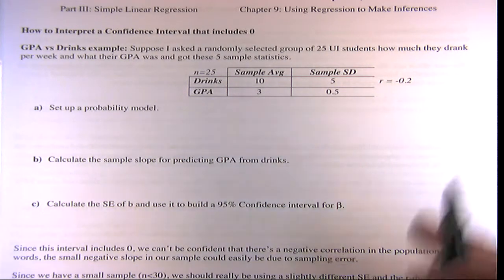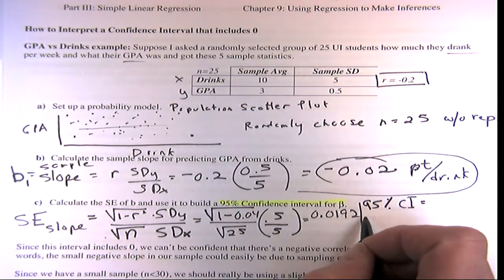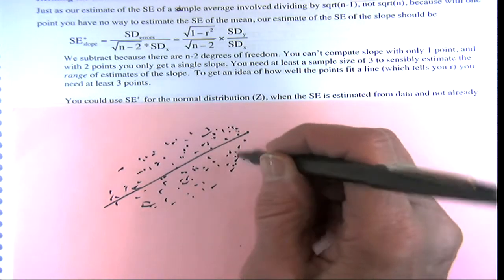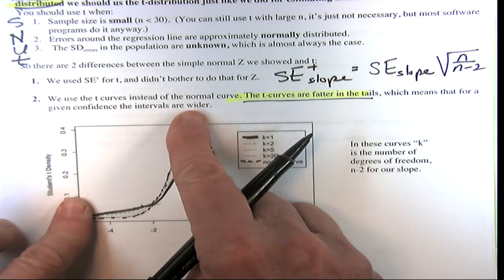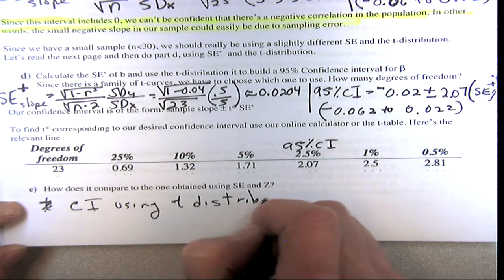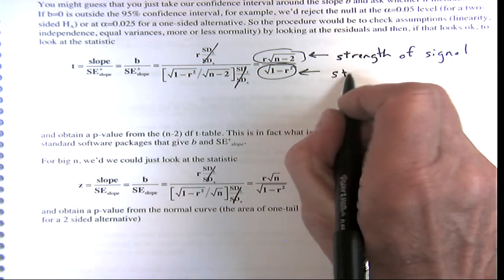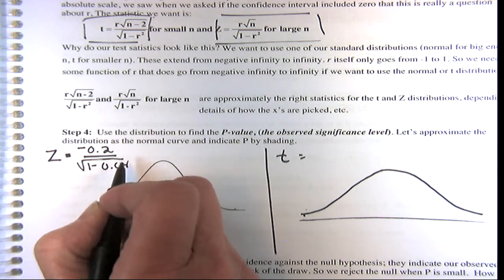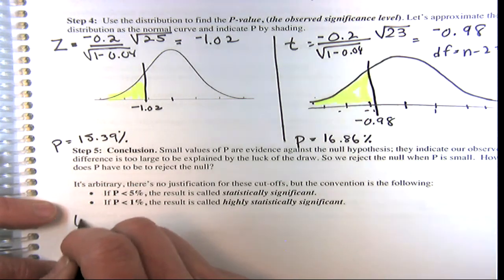Fall 2017 Stat 200 Lecture 7 (2017-09-19)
Ch. 9 cont. and Ch. 10: Hypothesis Test for Slope (nookpage pages 36-44)